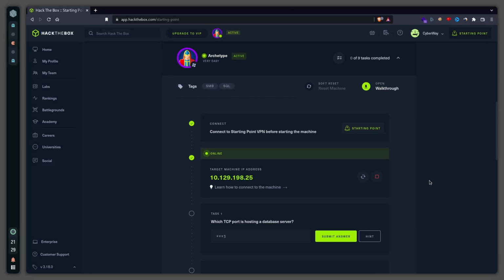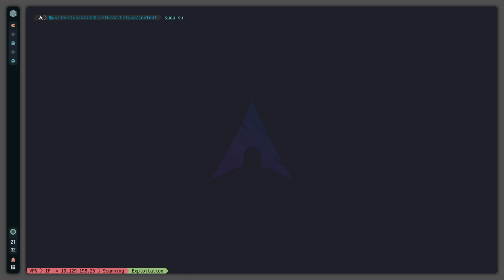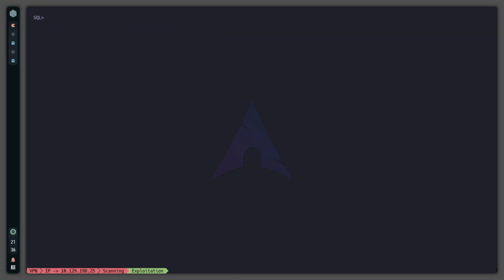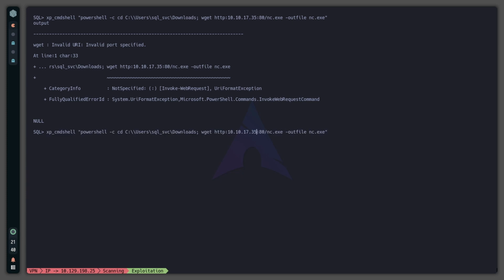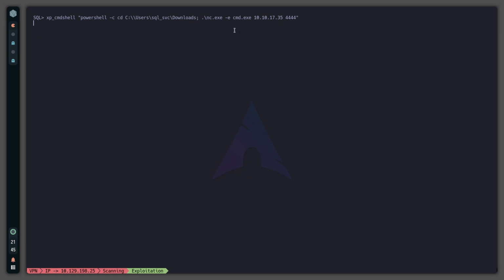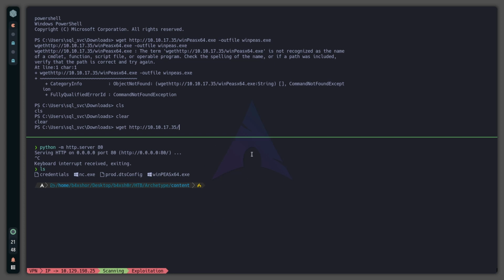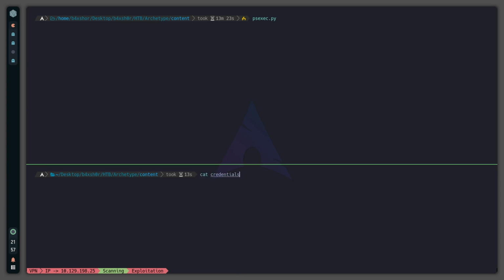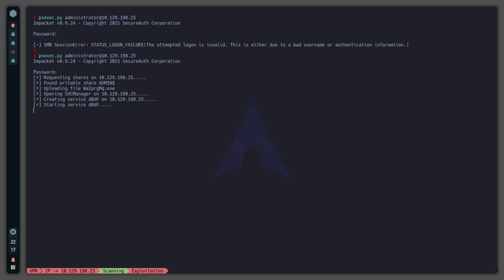HackTheBox Walkthrough: Archetype - Starting Point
In this video I show how to solve the Archetype machine from HTB Starting Point tier 2.
Supporte me!!!